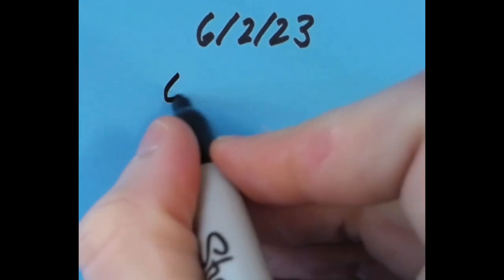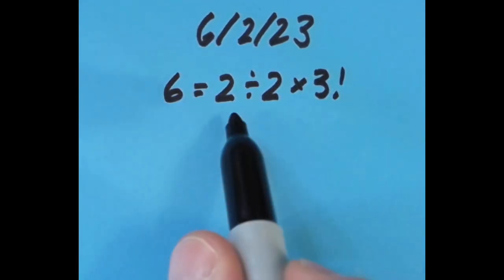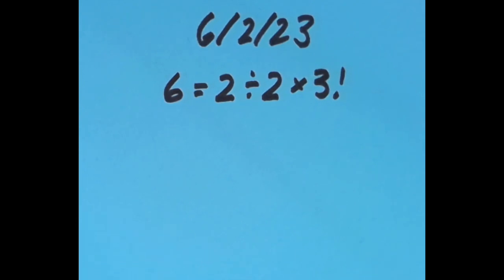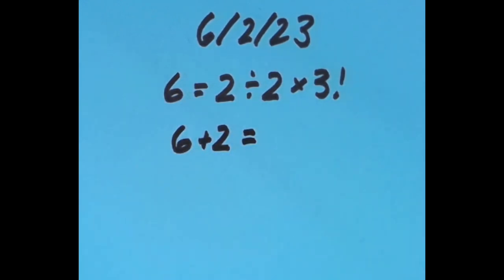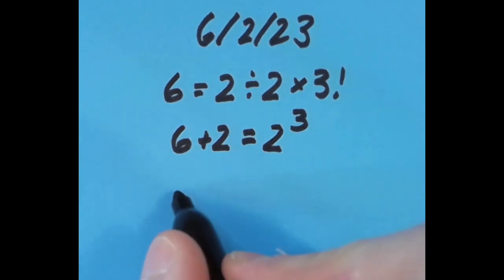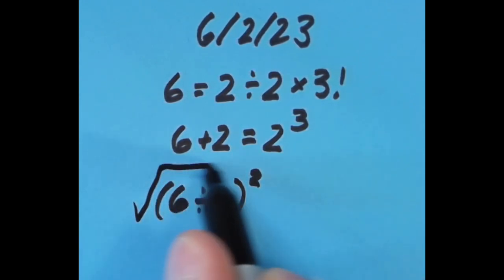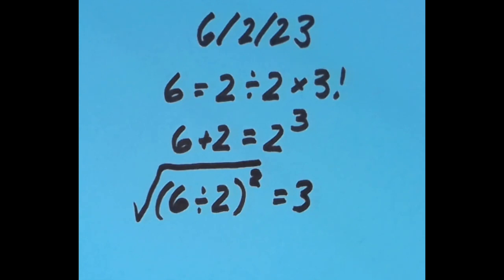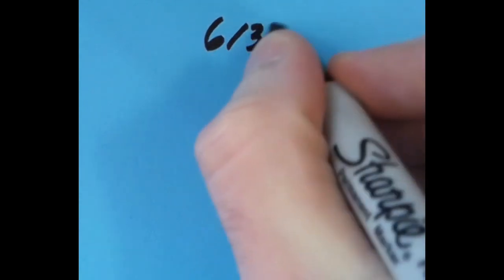A Date with Math: 6/2/23